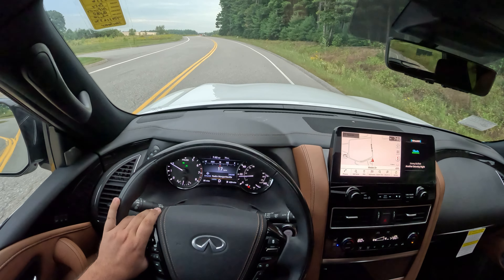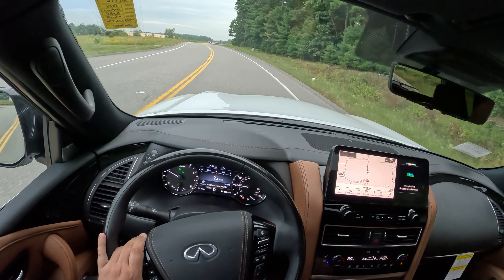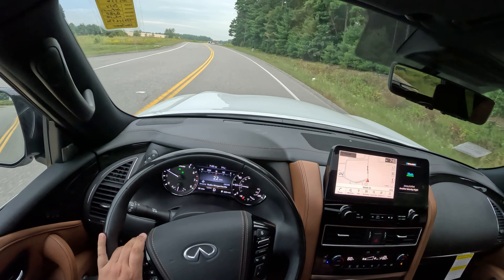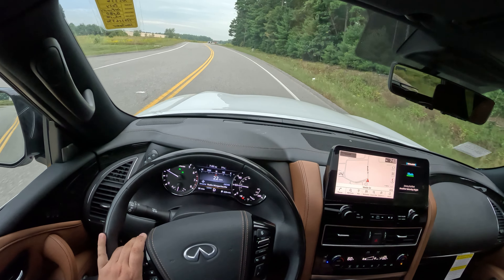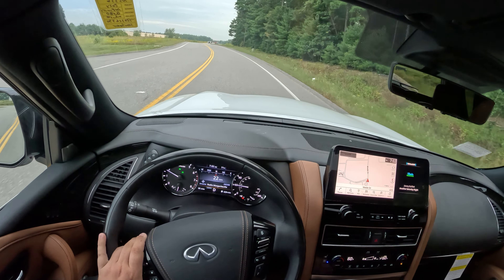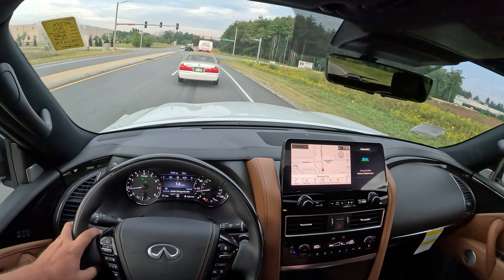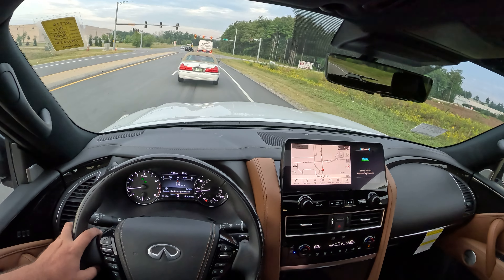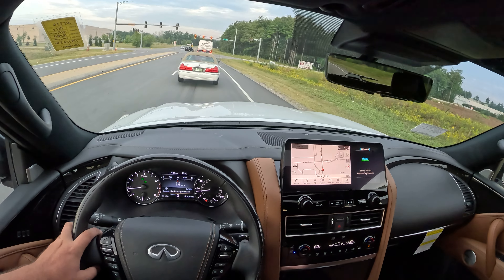2024 INFINITI QX80 Sensory w/Dark Chrome Appearance Pack POV test Drive/Review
Check out this vehicle on our website here! (as long as it is still available)